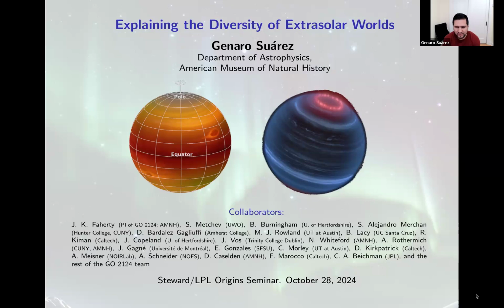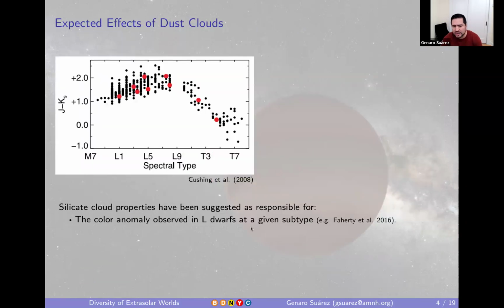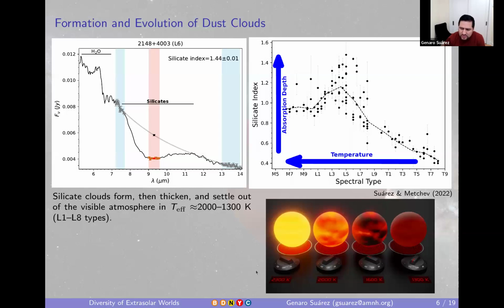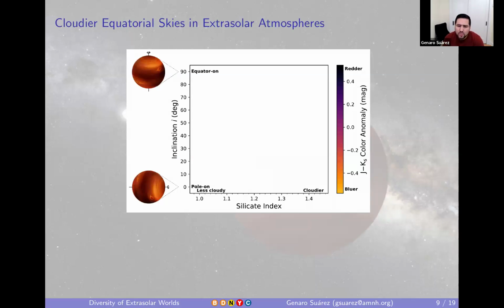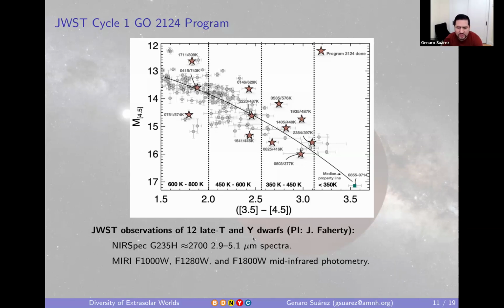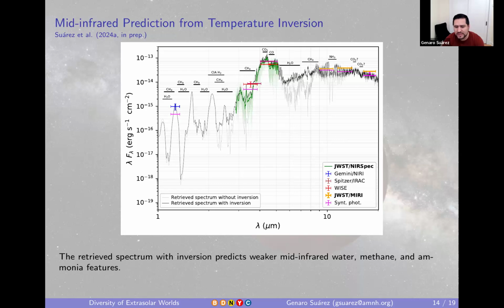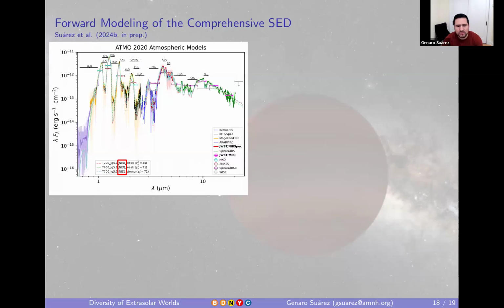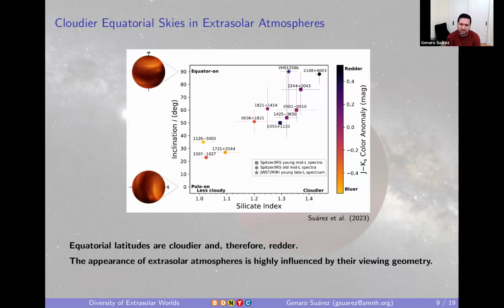Explaining the Diversity of Extrasolar Worlds (Genaro Suarez, American Museum of Natural History)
Talk given October 28, 2024. The observation and modeling of substellar objects such as brown dwarfs and exoplanets allow us to understand the physics and chemistry that govern their atmospheres, which is essential to explain their diversity. In this talk, I will show progress we have in explaining the appearance of extrasolar worlds, from the hottest (~2300 K) to the coldest (~400 K) ones. Particularly, I will present results on the formation, composition, evolution, and distribution of dust clouds that shape the emergent spectra of the warmest brown dwarfs and exoplanets using Spitzer and JWST mid-infrared spectra. In addition, I will show JWST results that are guiding us in understanding the physical and chemical processes that domain the coldest extrasolar atmospheres.